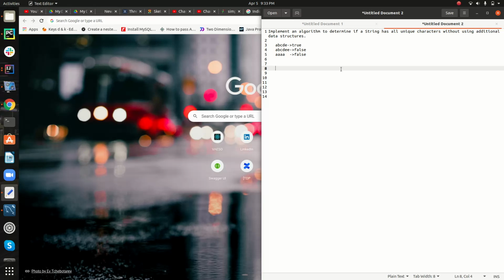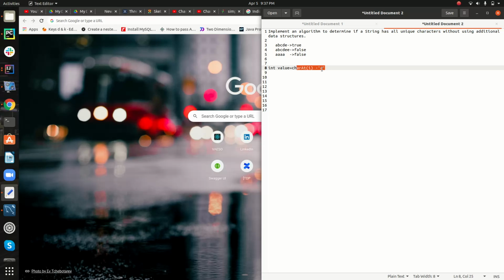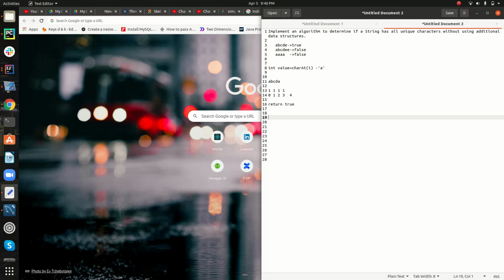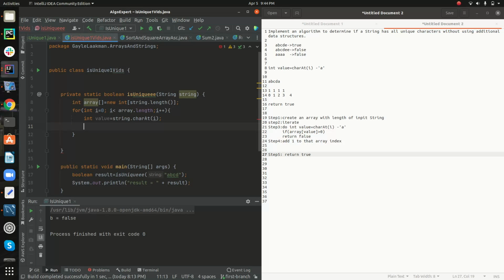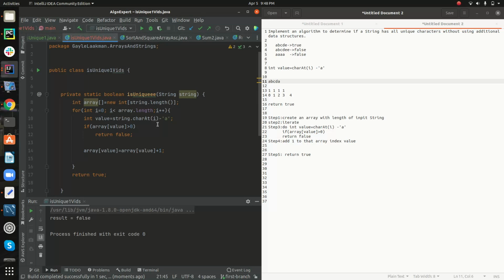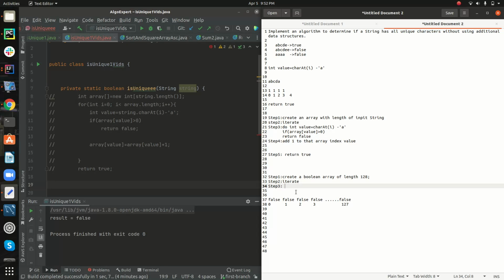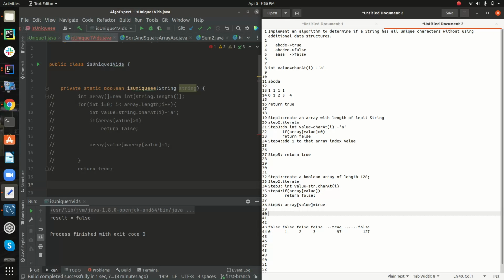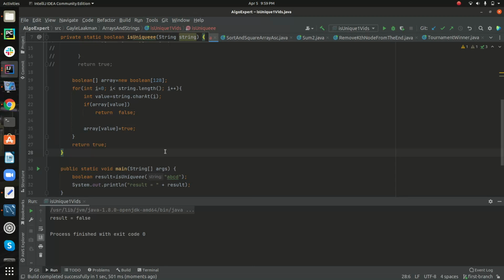isUnique(1.1-Arrays and Strings)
Implement an algorithm to determine if a string has all unique characters, without using additional data structures.
Crack the coding interview-1.1(Arrays and Strings)